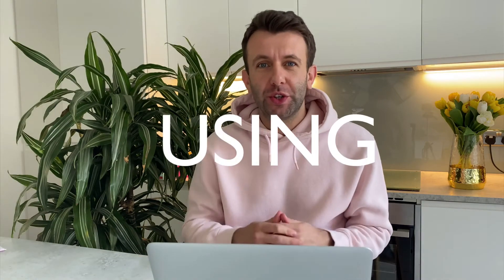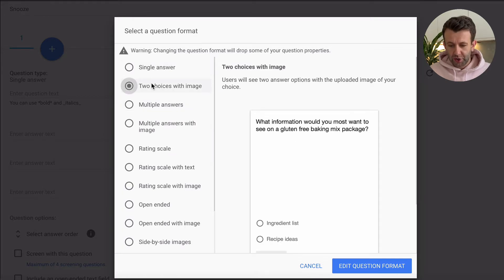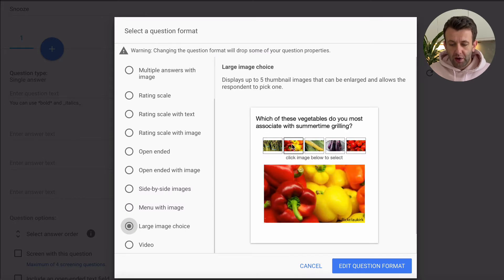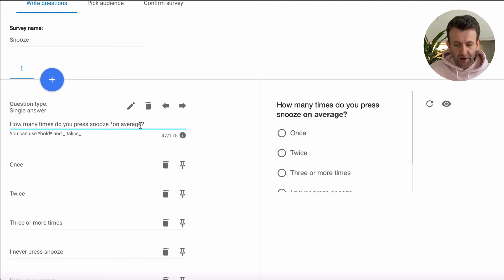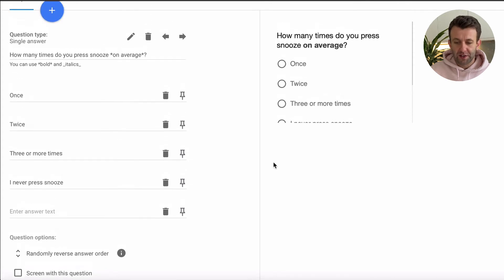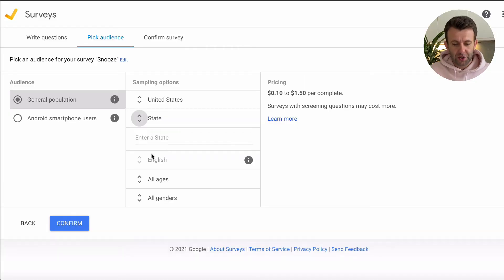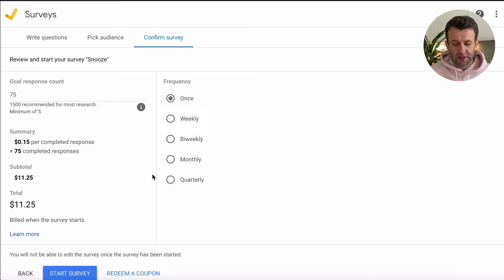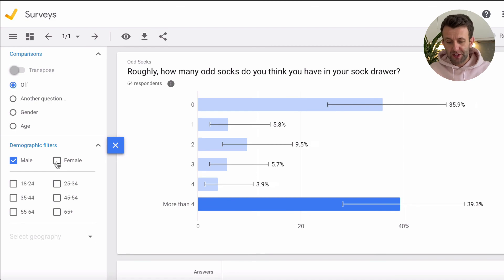How To Use Google Surveys for Beginners - 5 Minute Tutorial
In five minutes learn how to use Google's quick and cheap survey platform: Google Surveys. This 360 degree tutorial goes over the basics from set-up to data delivery. And is focused on how entrepreneurs, small businesses, dropshipping experts and content creators can use Google Surveys to get answers from previous unattainable respondents.

Skip to the specific sections of the video that are interesting to you...
00:00 - The Basics
00:34 - Question options
01:42 - Writing your question
03:24 - Choosing your sample
03:55 - Sample size and price
04:46 - The data you get